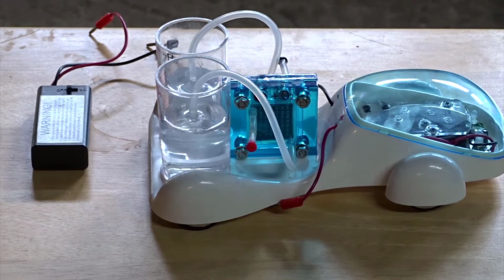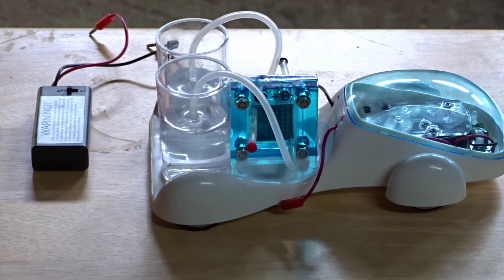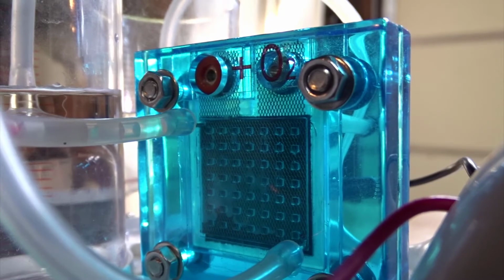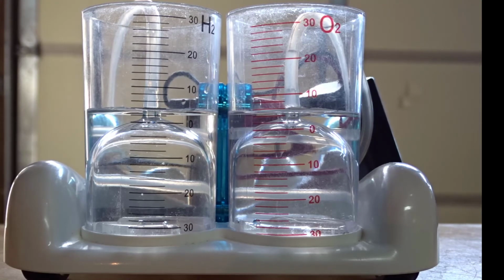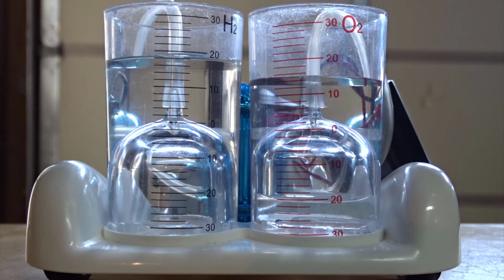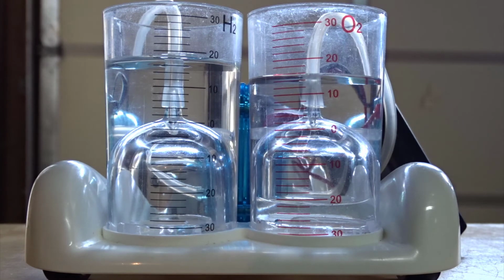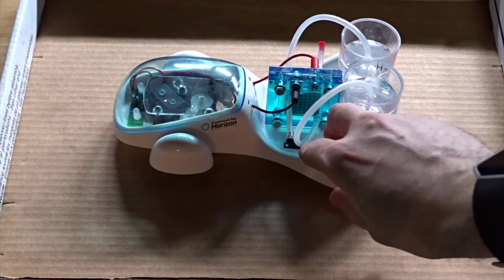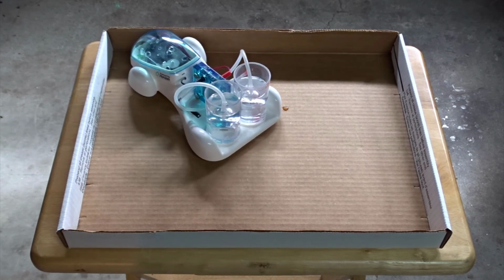Fuel Cell Car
Today's demo involves a fuel cell car. A fuel cell is able to produce electricity by combing oxygen and hydrogen gas. The only byproduct is water. The opposite can also be done. An electric current can be used to separate water into hydrogen and oxygen gas.